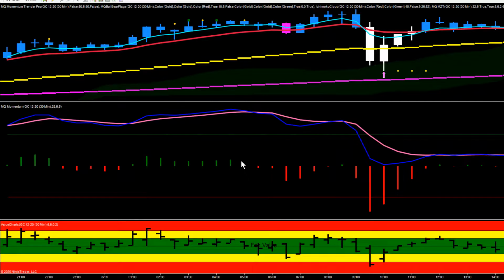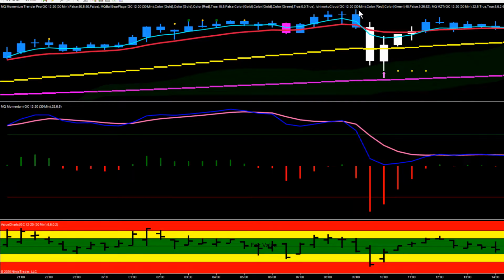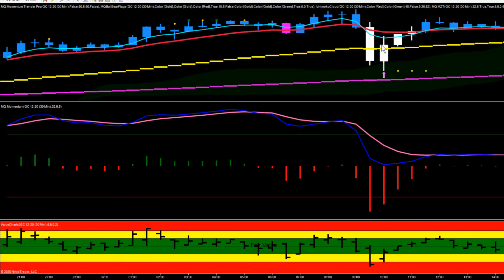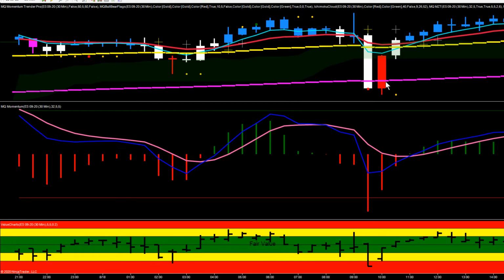Reversal Day In Some Of The Markets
Reversal Day In Some Of The Markets. Initially it looked like it was going to be a big down day in some of the markets. Then we had a big reversal day back to the upside.